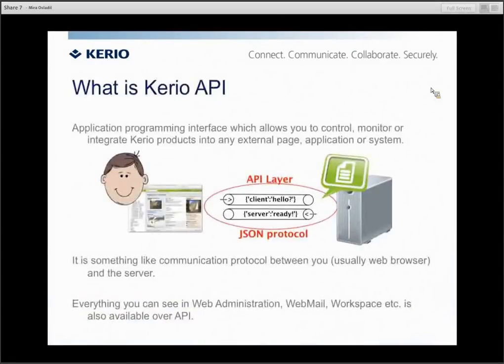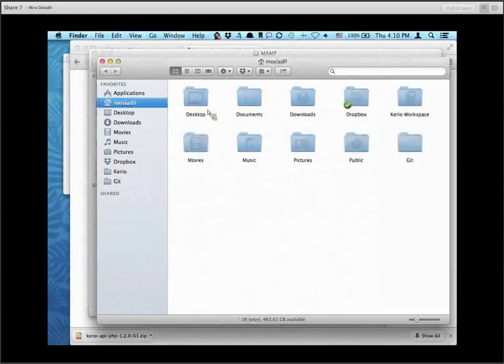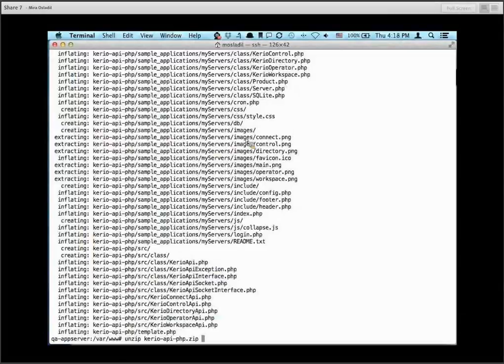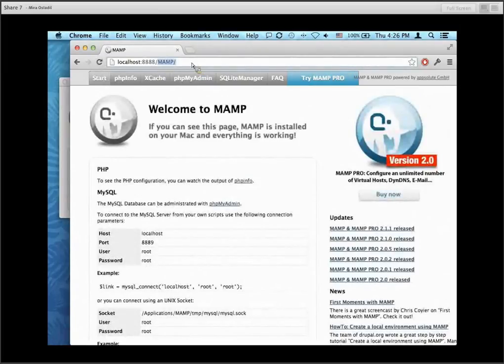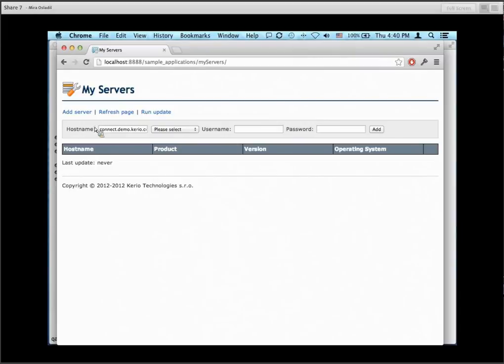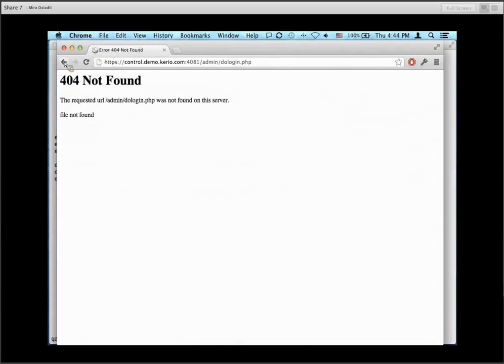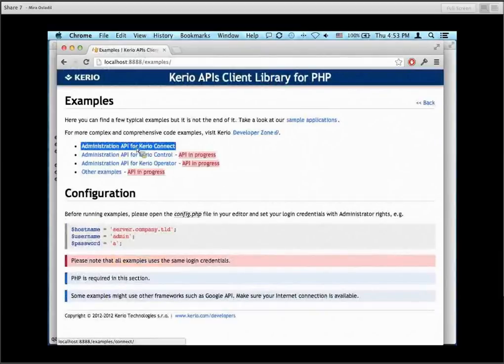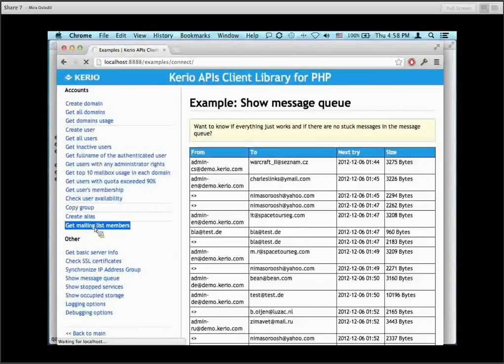Kerio API - Session 1 (englisch)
Die Kerio API ist kein Hexenwerk. Bei dieser Aufnahme, die während einer Live-Session des verantwortlichen Programmierers mit Kollegen von Kerio stattfand, sehen Sie die Grundzüge, wie Sie die Kerio API installieren und was Sie damit machen können.

In der nächsten Session zeigen wir Ihnen, wie Sie einfache PHP-Anpassungen durchführen und wofür die Kerio API JSON nutzt.

The Kerio API is no rocket science, though the benefit from it is amazing. This recording was taken during a Live Session, where the chief programmer in charge for Kerio API showed some of his colleagues the things and magic, you can do with the Kerio API.

In the next session we would show you, how to do small PHP-tweaks and why Kerio API is using JSON.